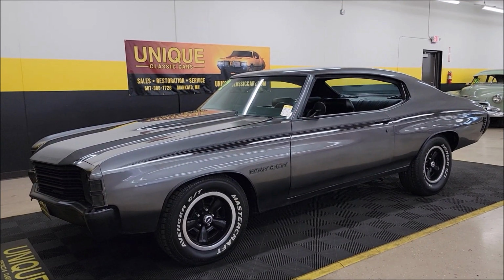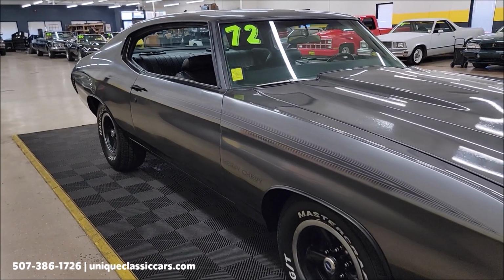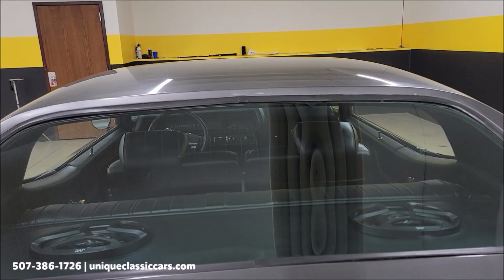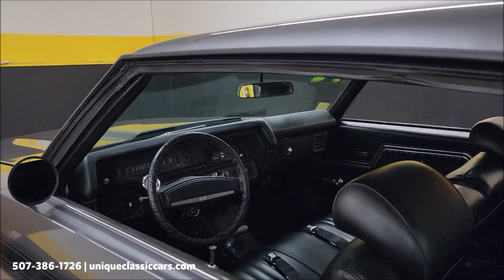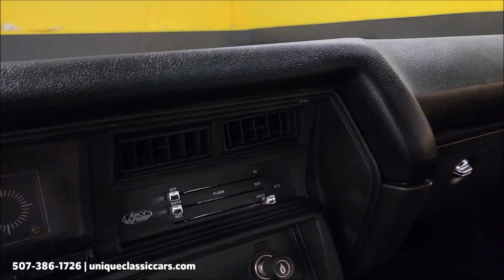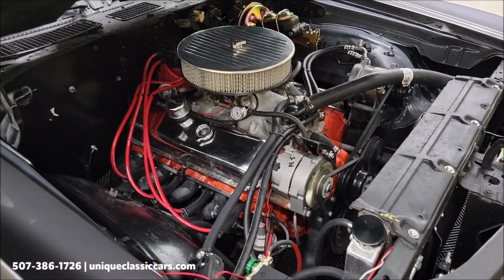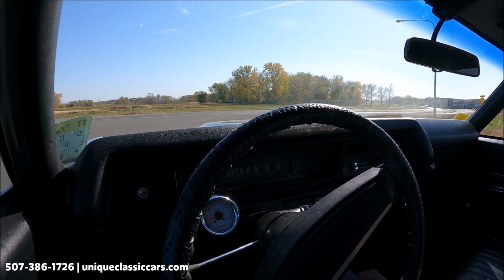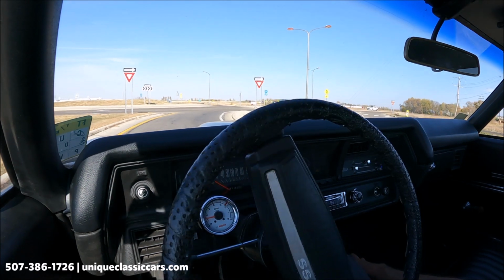1972 Chevrolet Chevelle | For Sale $44,900